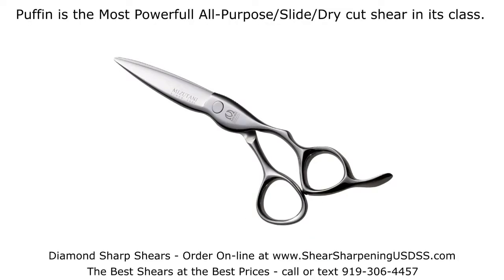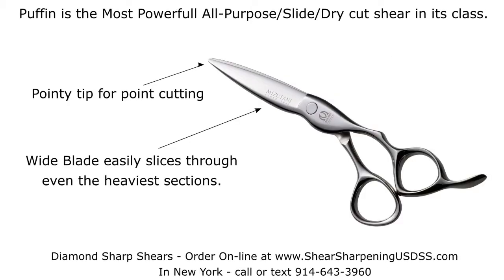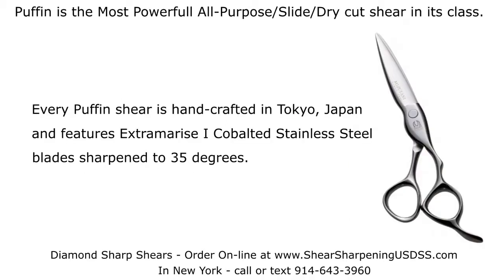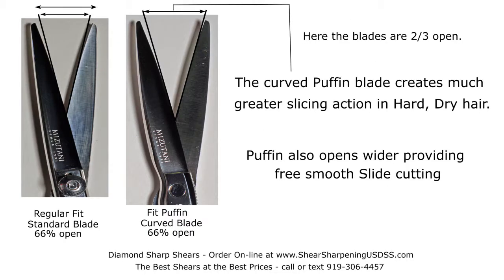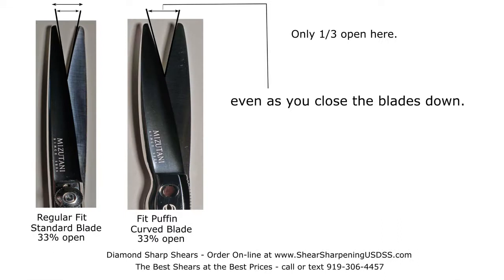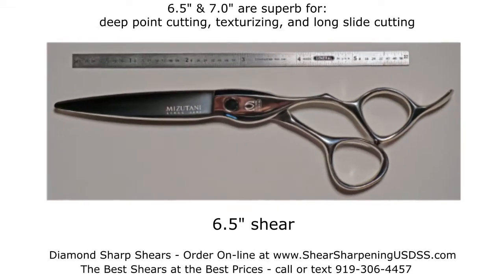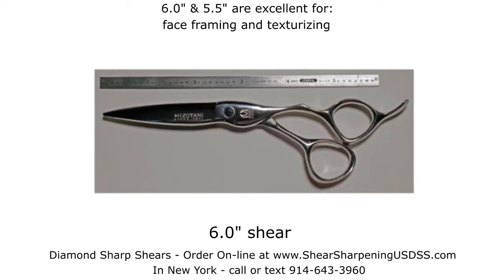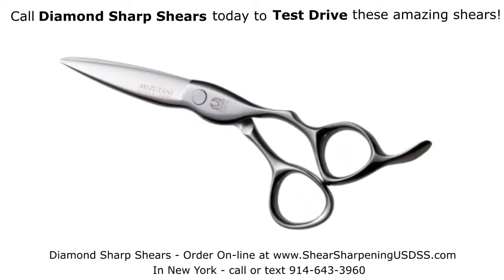One Minute Wonders - Mizutani Puffin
The Mizutani Puffin is the best all-purpose shear in its class!